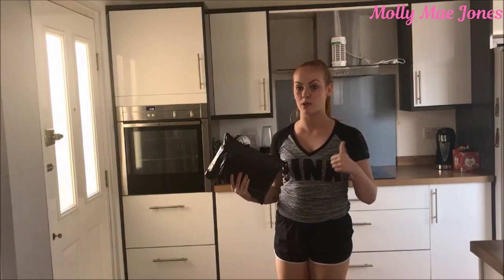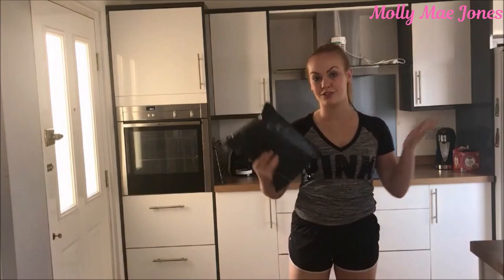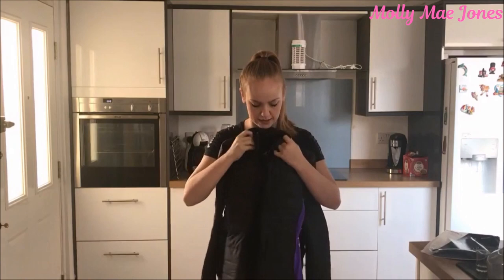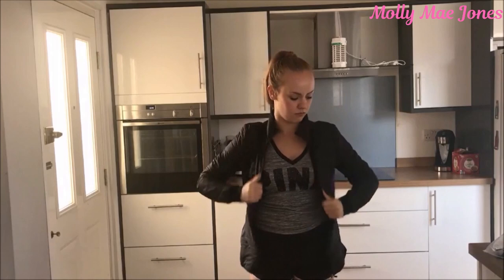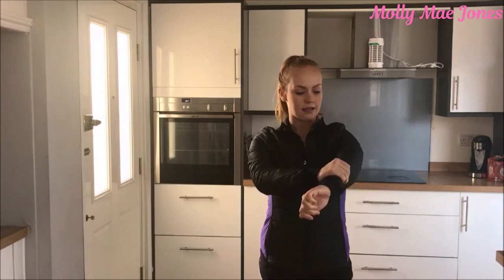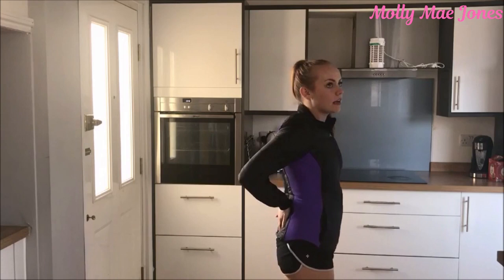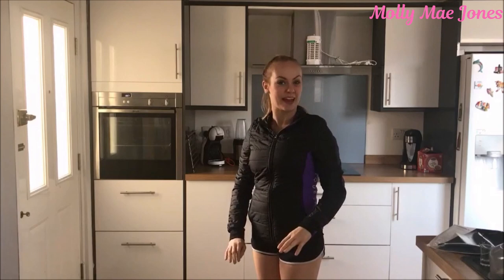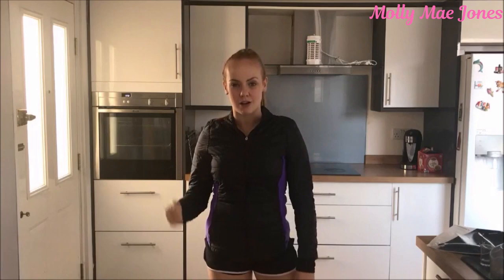Chique Sport "Train to Win" Jacket Review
Here is a product review of the "Train to Win" coat that I won through a competition with Penny Coomes X Chique Sports.